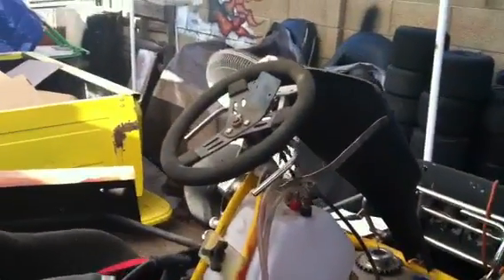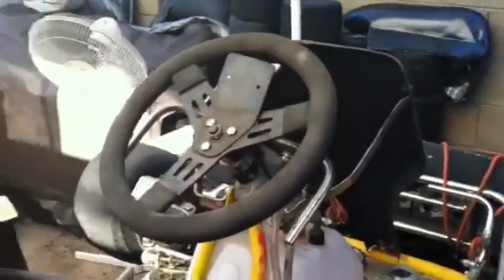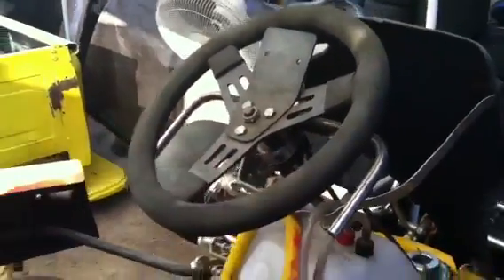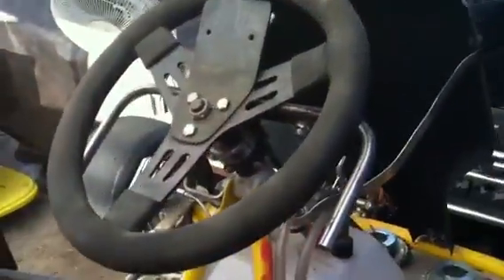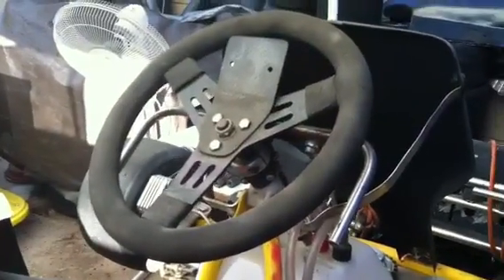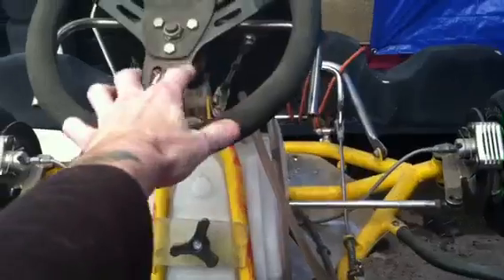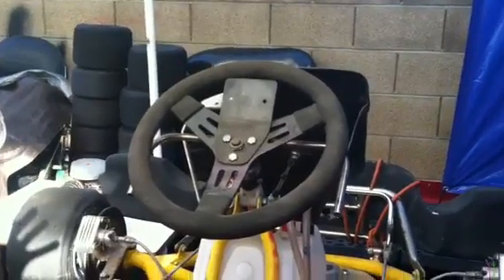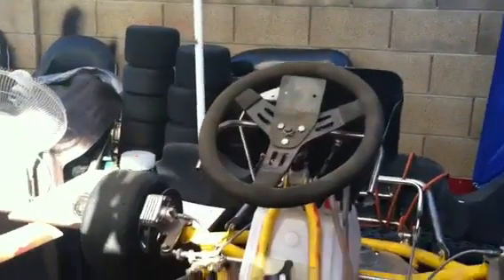Shifter paddle system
This is a paddle shifting system for kart using motorcycle engine